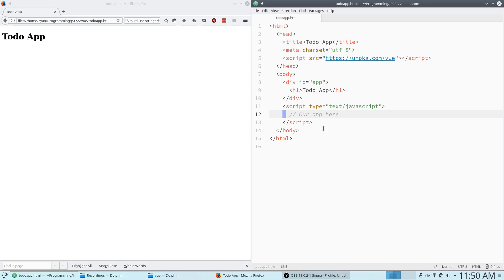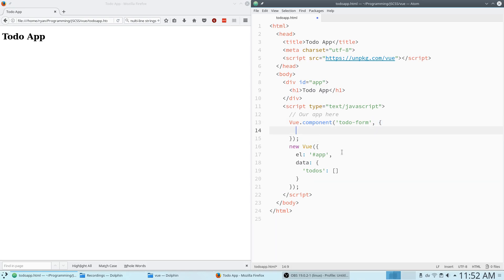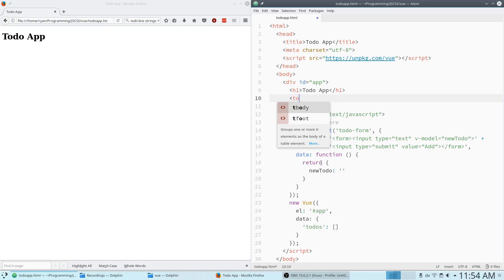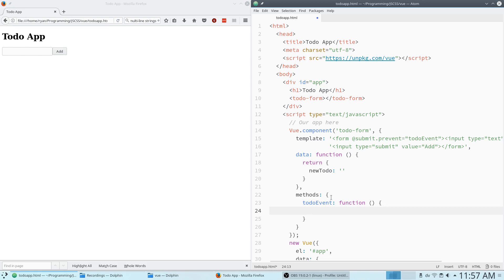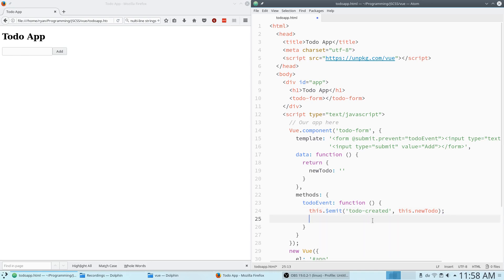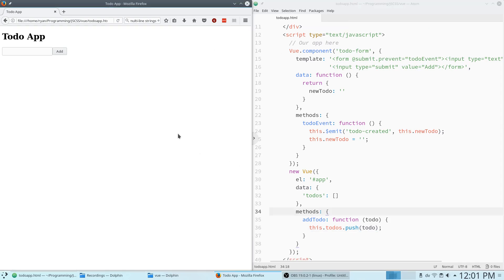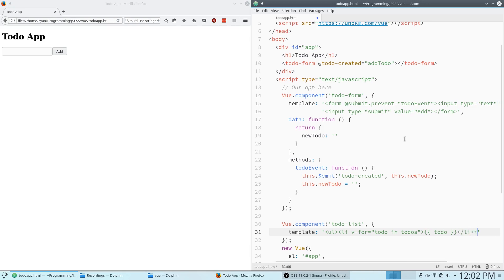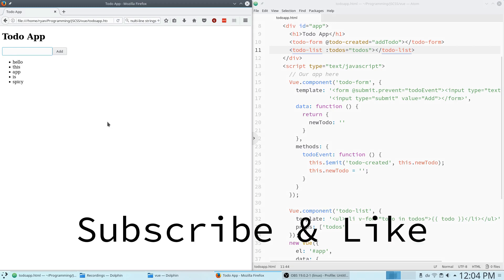Using VueJS Components to Create a Todo Application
Displaying components, passing data to components, and emitting and responding to events from components are essentials skills for any Vue.js developer! Learn them by creating a simple Todo app using javascript and Vue.js.